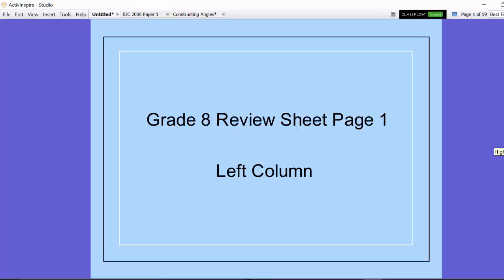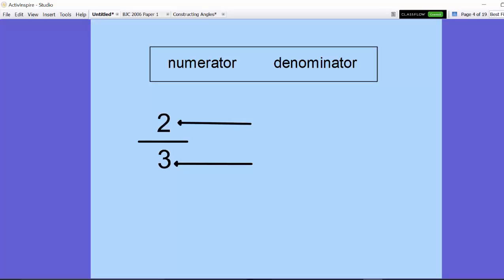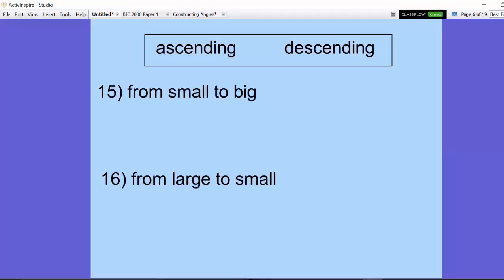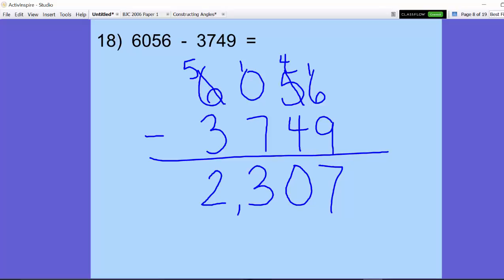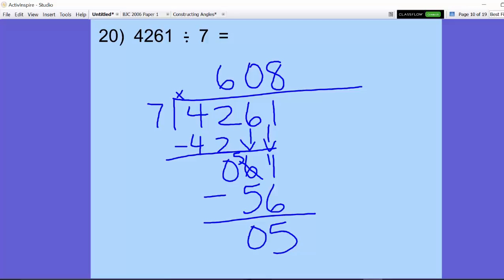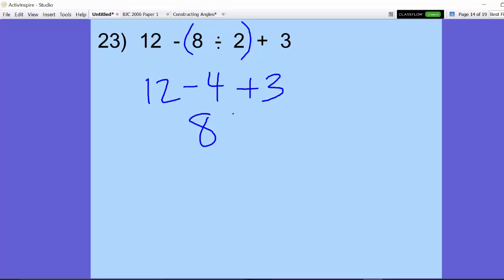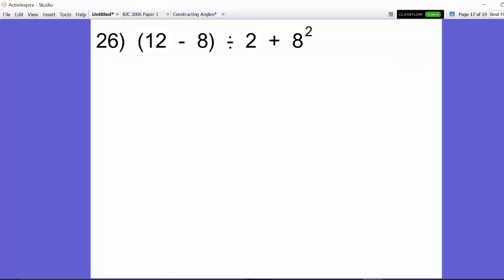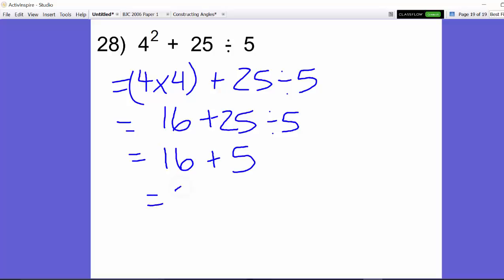Maths Review Sheet Gr 8 Pg1 Left Column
Just some review questions for eighth grade practice.